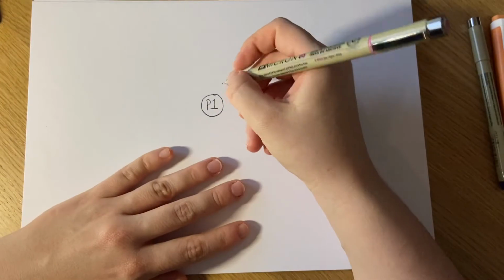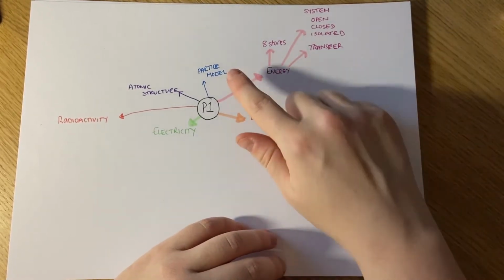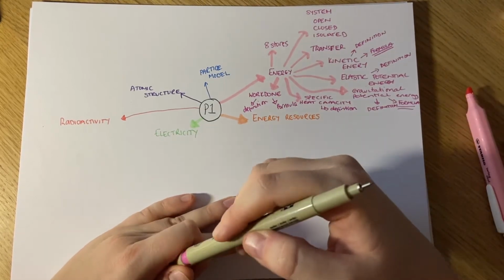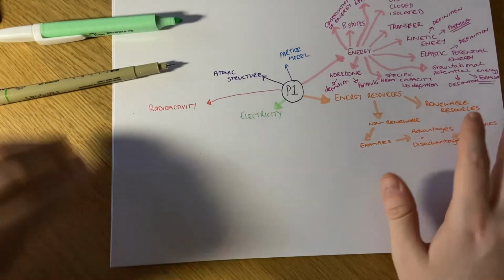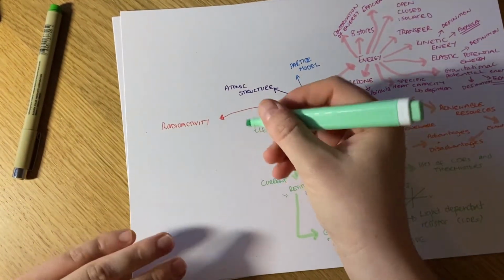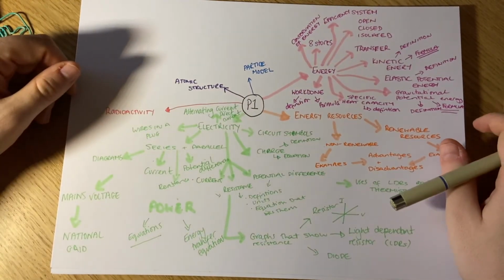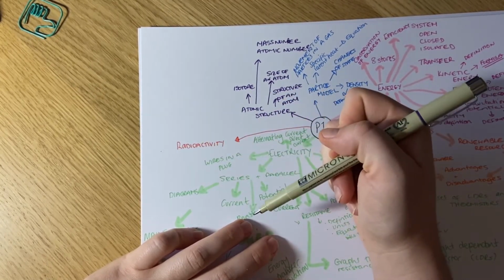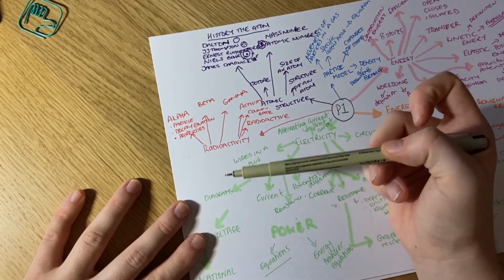P1 revise with me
A guide to revising P1 for the AQA syllabus. Use this video to structure your revision and ensure you cover all of the topics.